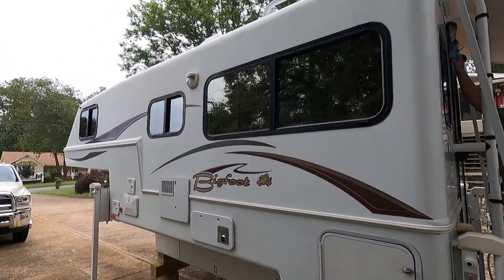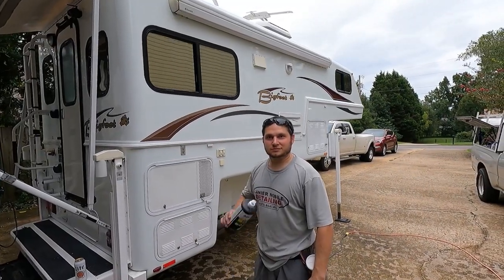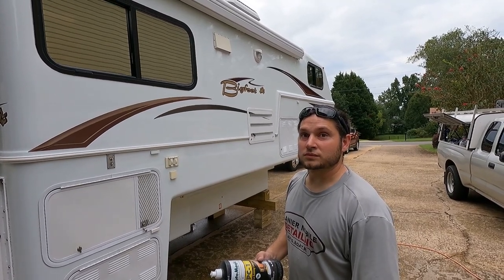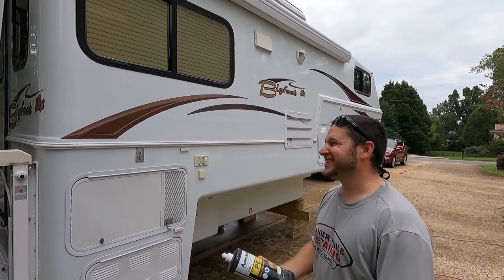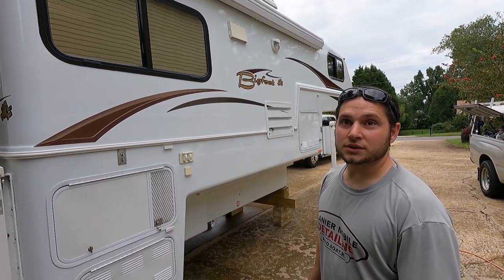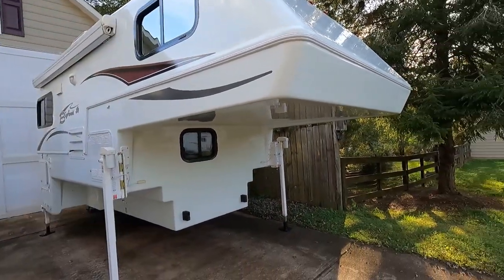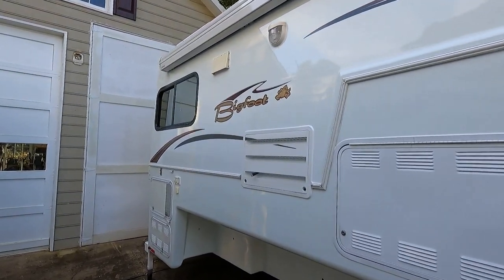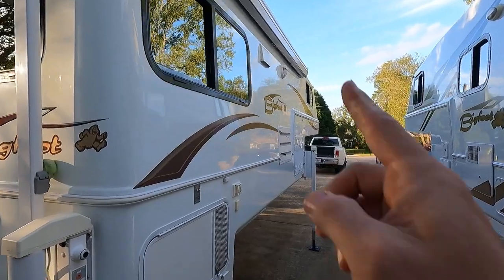RV Fiberglass Polish /WOW What a difference!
As you will recall, in one of our earlier videos Todd decided to take on the enormous task of polishing our Bigfoot 21RB.  Later we decided to leave it to our favorite professional fiberglass polisher, Tyler Bennett, with Lanier Mobile Detailing.  In this video he polishes up our 2014 Bigfoot 10.4 and discusses his latest process with a few tips on how he polishes fiberglass, whether it be boats, campers or cars.

Tyler always does such an amazing job on our molded fiberglass campers that now when we have one that needs to be polished, we just call him.  While it's satisfying to polish your camper yourself, sometimes you just don't have the time.

What some of you may not know is that Tyler shined and polished our first fiberglass camper, the 2006 Casita Spirit Deluxe, when we first got it.  He is one of our best kept secrets for putting the shine back onto our camper and removing the chalkiness.  If you're anywhere near North Georgia, we would suggest you call him to polish yours.  He'll get the chalkiness removed in no time and he's very reasonable.  You can reach him at or email him at . His webpage is and you can also find him on Facebook.

For cleaning, buffing, sealing, washing and other detailing products check out where Tyler buys his products - Detaillink.com at Detail

►Beddy - zip up comforter and sheet (get $50 off using this code)

►2020 Bigfoot 10.4 Truck Camper - We got our 2020 Bigfoot 10.4 in September 2021 from some of our subscribers (Kelly and Glen) in Upstate NY.  We drove over 2,000 miles round trip to get it because it's one that we'd wanted for quite sometime.  We sold our 2014 Bigfoot 10.4 almost immediately when we put it up for sale.

►2021 Lance 975 - We got our new 2021 Lance 975 from Chattanooga Fish -n- Fun in Hixson, TN in August 2020.  After looking at several models, we decided on the Lance 975  (Check out Brad's channel from Chattanooga Fish n Fun, he gives great, thorough overviews of some really nice boats and campers.) We sold this Lance 975 in August 2021.
2008 Bigfoot 21RB - Sold 12/2019, we went across country to purchase from a dealer in Pueblo Colorado.